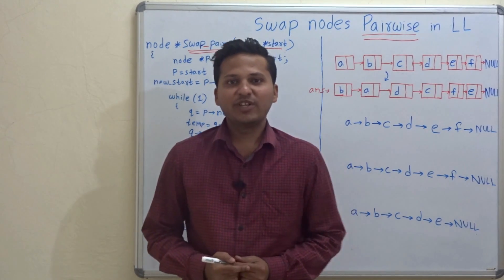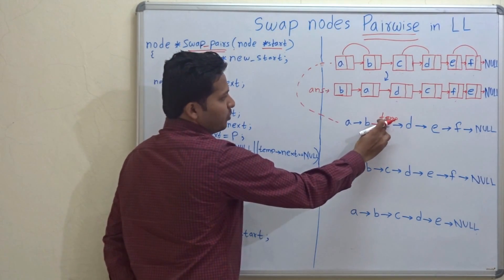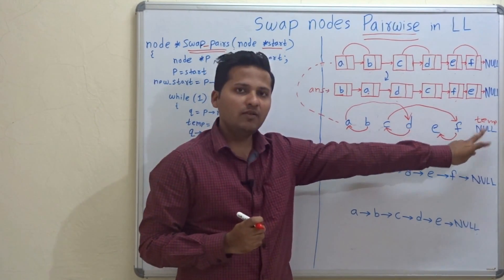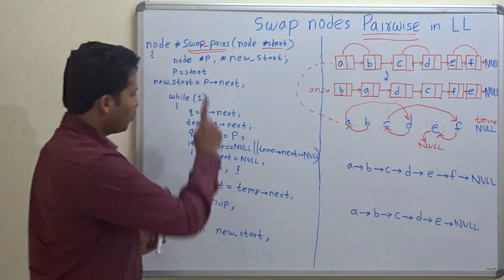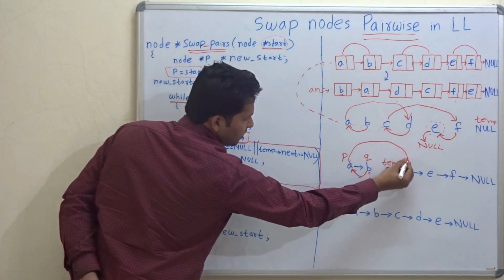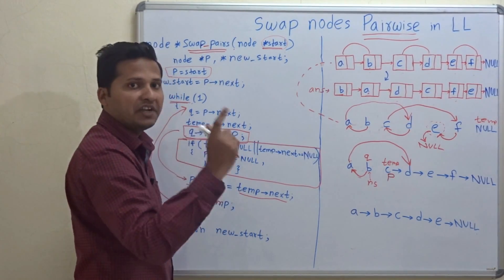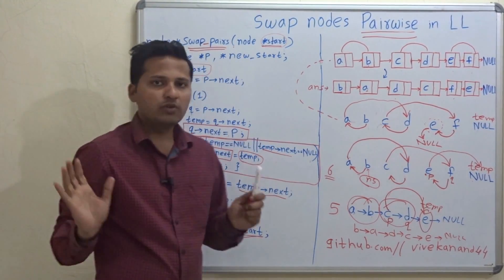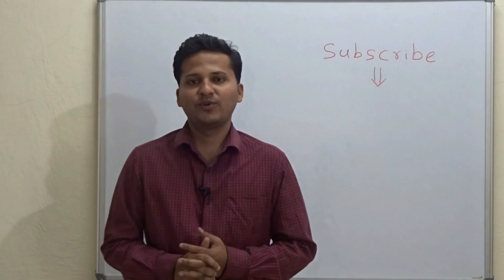Swap nodes pairwise in Linked List (nodes in pairs)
Given  a linked list. Swap nodes in the linked list pairwise i.e. the nodes in pairs.